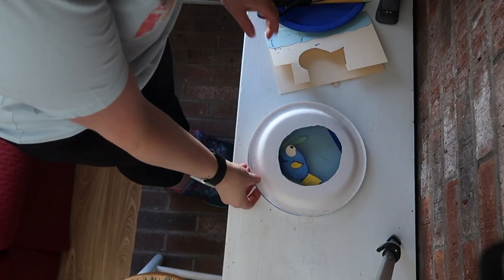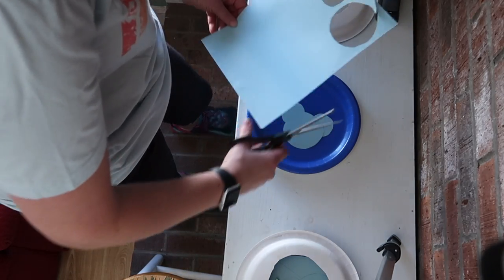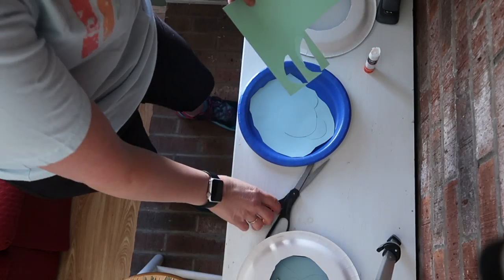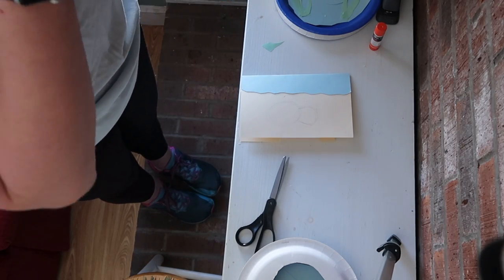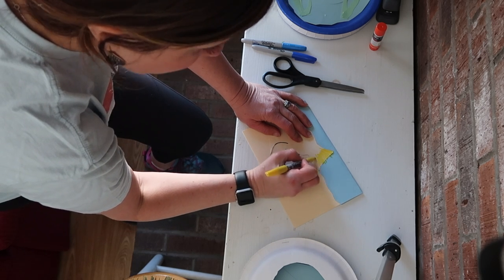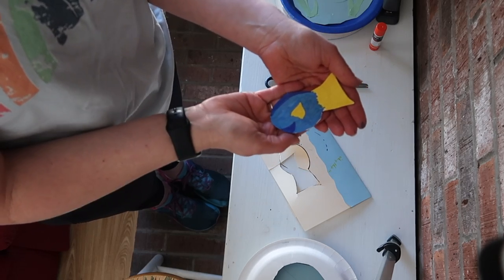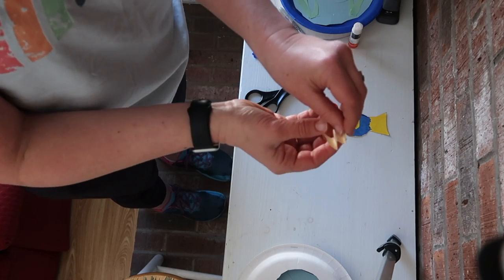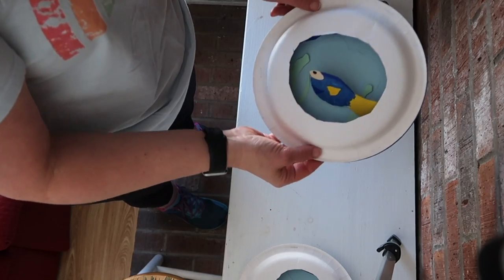Disney Craft for Everyone: Dory fishbowl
Greetings Disney Friends-
Today we are making an easy under the water themed craft. If you do not have all the same materials just use what you have & make it creative & fun!
If you make one the Disney crafts please tag me on Facebook or Instagram!